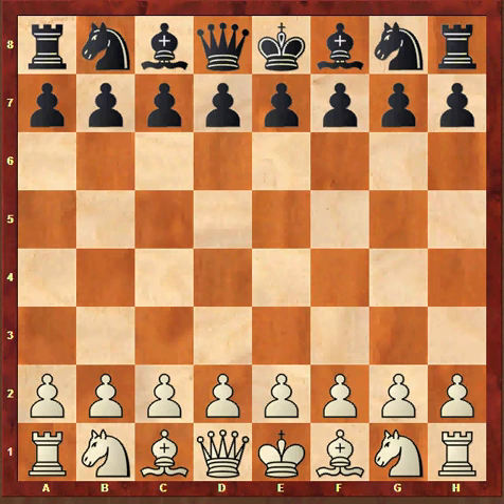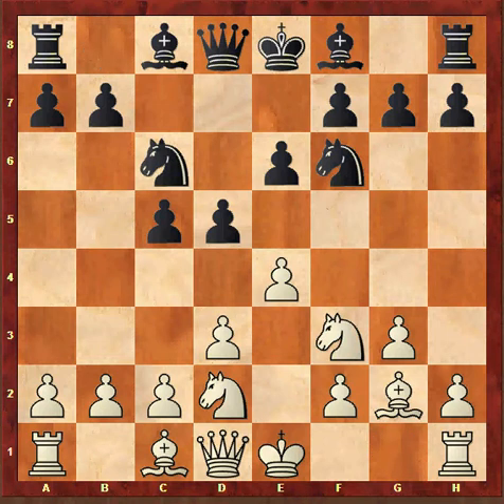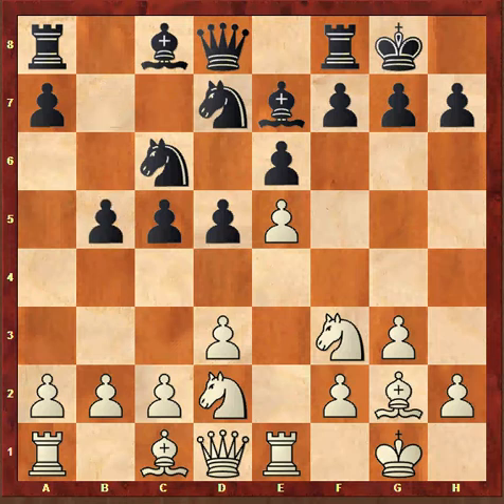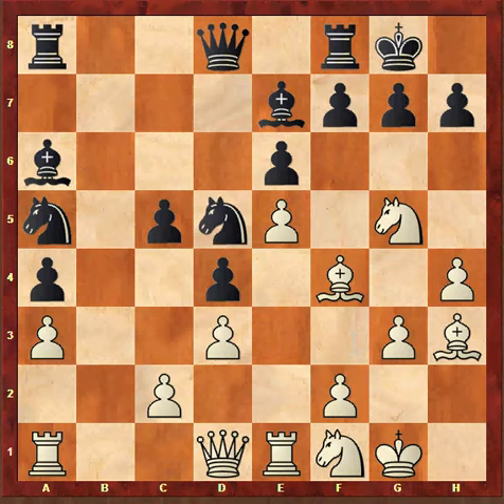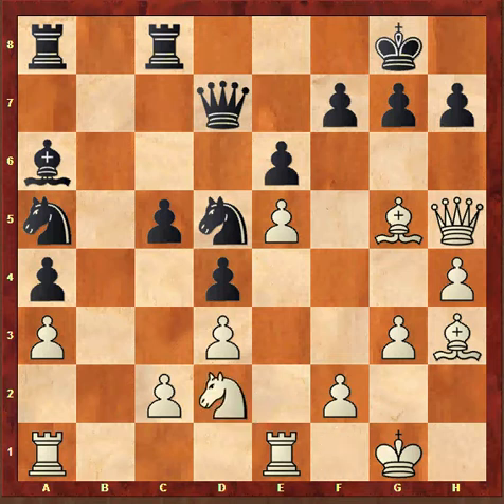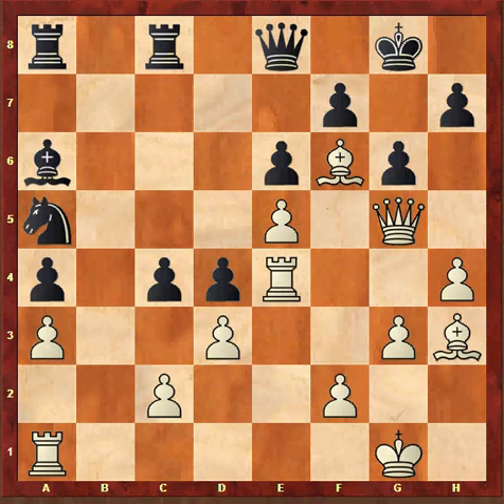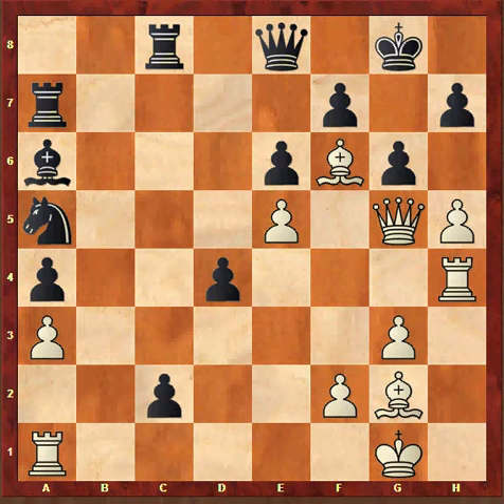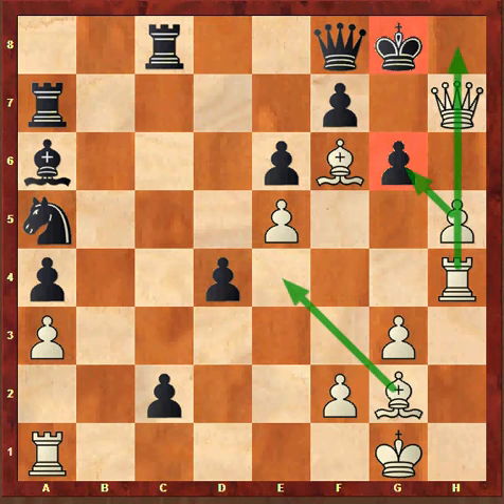Bobby Fischer plays amazing game to destroy Suren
This game was played by Bobby Fischer in Sousse Interzonal,1967 against Lhamsuren Myagmarsuren. He plays amazing chess to win the game.
1.e4e62.d3d53.Nd2Nf64.g3c55.Bg2Nc66.Ngf3Be77.O-OO-O8.e5Nd79.Re1b510.Nf1b411.h4a512.Bf4a413.a3bxa314.bxa3Na515.Ne3Ba616.Bh3d417.Nf1Nb618.Ng5Nd519.Bd2Bxg520.Bxg5Qd721.Qh5Rfc822.Nd2Nc323.Bf6Qe824.Ne4g625.Qg5Nxe426.Rxe4c427.h5cxd328.Rh4Ra729.Bg2dxc230.Qh6Qf831.Qxh7+1-0